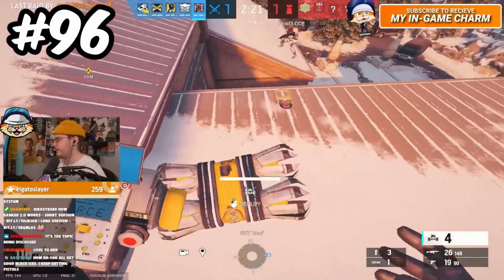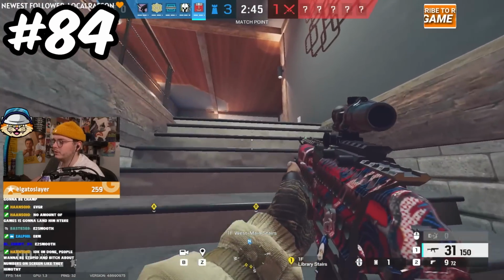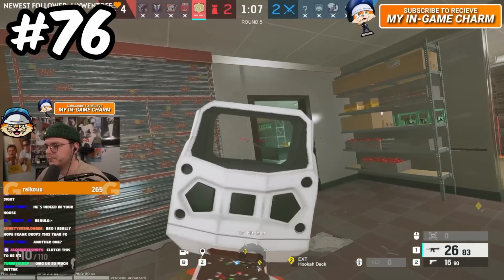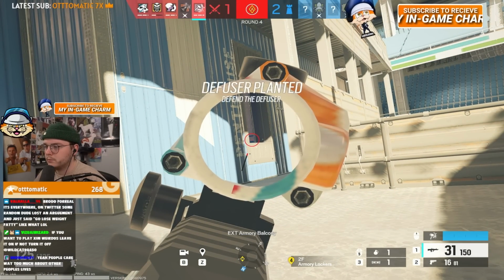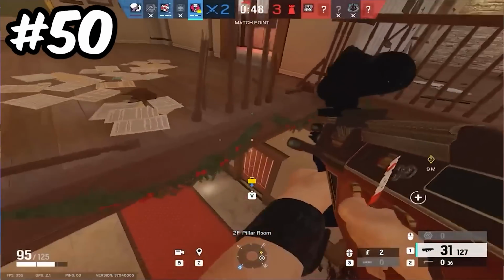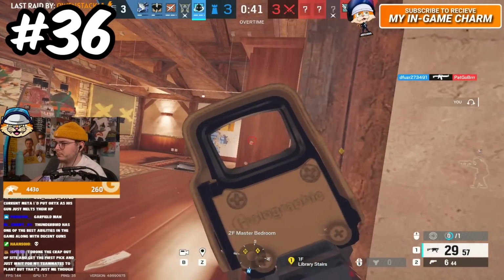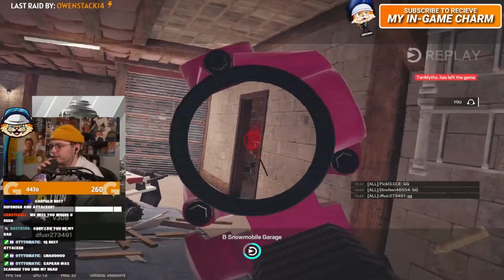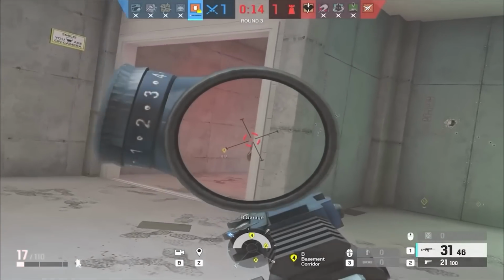Ranking Every GUN in R6 from Worst to Best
In this Rainbow Six Siege Montage, we'll take a look at some tips for every rank in the game. From beginner to expert, these tips will help you climb the rankings and get better gear!

If you're looking for ways to improve your gameplay and rank in Rainbow Six Siege, then this montage is for you. We'll go through each rank and give you tips on how to achieve success in the game. From strategy guides and montages, to tips and tricks, we have everything you need to rise to the top!

Ranking in Rainbow Six Siege is essential to your success as a player. If you want to be the best, then make sure to follow these tips and strategies! From strategy guides to Montages, we have everything you need to rank in the top spots and win battles!

In this video, we're ranking every gun in Rainbow Six Siege from worst to best. From the lowly LMG to the overpowered sniper, we're taking a look at every gun in the game.

n this video, we're ranking every gun in R6 from worst to best. From the low cadence assault rifle to the ultimate ski-piercing shotgun, we're exploring every gun in the game!

If you're a fan of Rainbow Six Siege, then this video is for you! We're ranking every gun in the game from worst to best and highlighting the pros and cons of each gun. From the low cadence assault rifle to the ultimate ski-piercing shotgun, this video is a fun way to explore every gun in the game!

Six Siege
Xim Apex
MNK ON CONSOLE
Rainbow Six Siege EVERY GUN
EVERY GUN RAINBOW SIX SIEGE
RANKED

If you're a fan of Rainbow Six Siege, then you'll love this montage! We're ranking every gun in the game from worst to best, and it's sure to give you some ideas on which gun to use in each situation. From defending a base to taking out a convoy, this rainbow six siege montage will have you laughing and strategizing all at the same time!